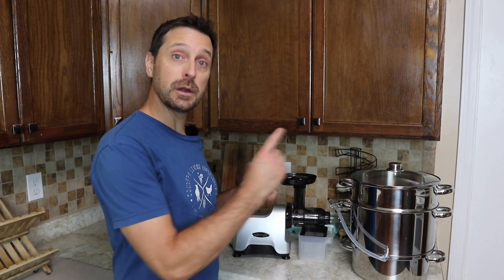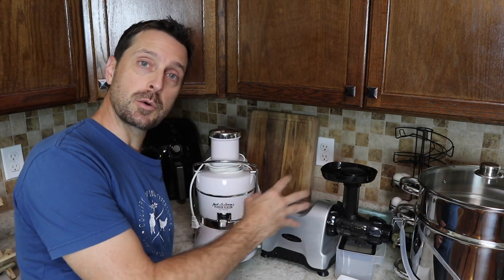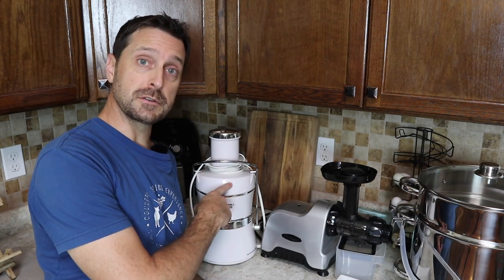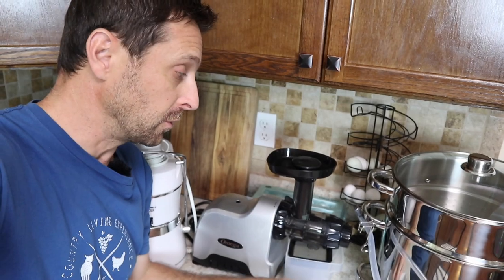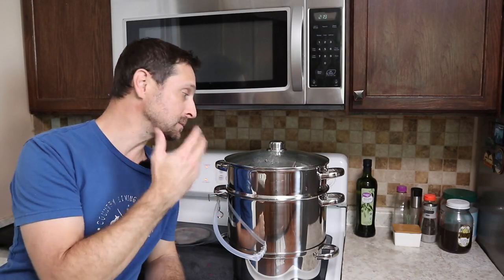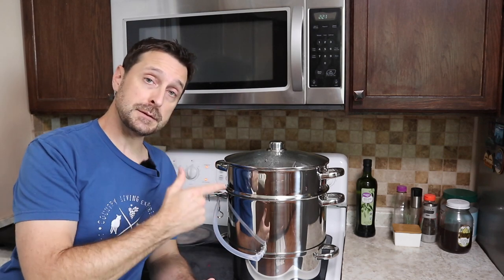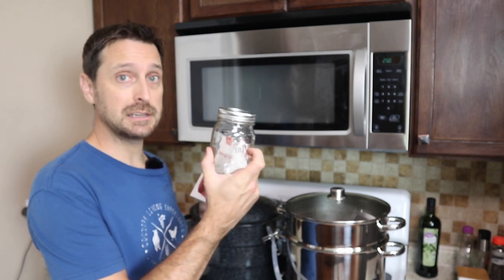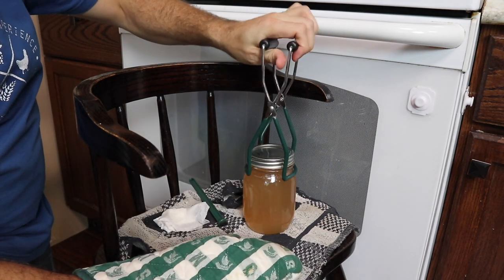How To Use A Steam Juicer Vs Masticating Juicer | Which For Big Harvests And Saving Time?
Steam Juicer
Masticating Juicer
Centrifugal Juicer

Solar and Electrical Equipment:
12 position electrical sub panel
4 gauge THHN wire
4/0 and 2/0 Battery Cable
Copper Battery Ring Terminals
70 amp double pole breaker

Tools Used for Our Solar Install:
1.5" Wrench
24" Breaker Bar
1.5" Socket

Items Used To Start Our Seeds:
1020 Grow Trays
2" Seed Starting Pots